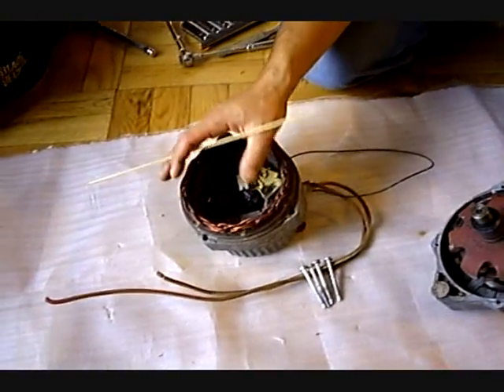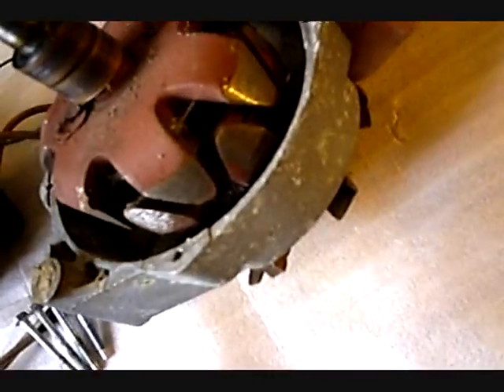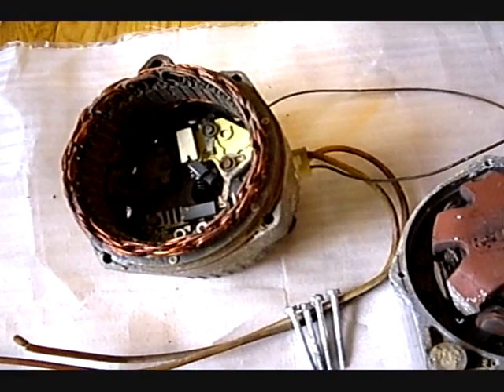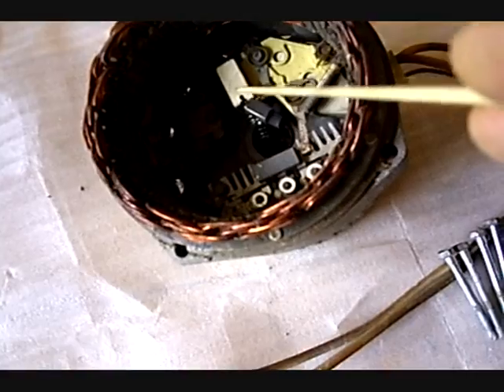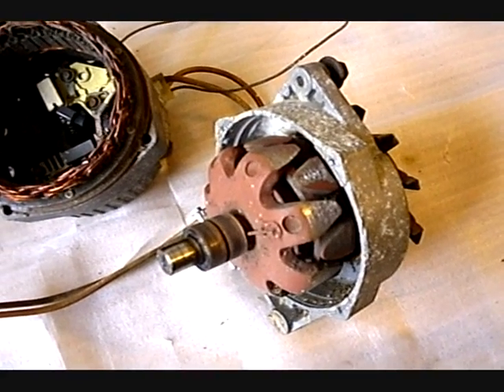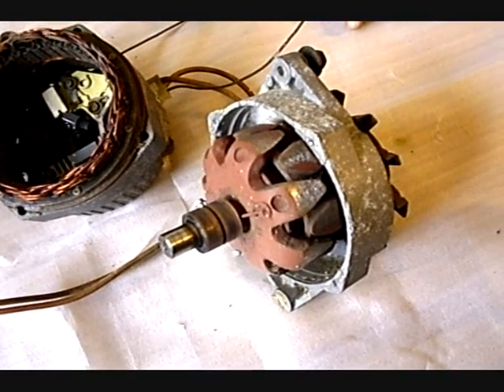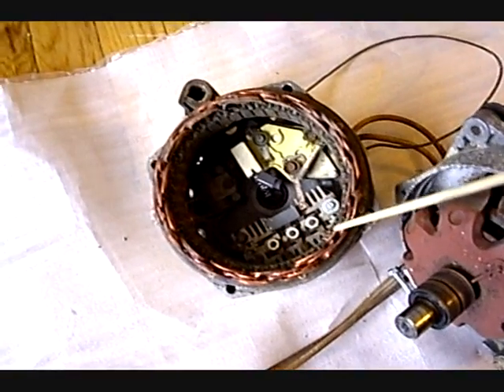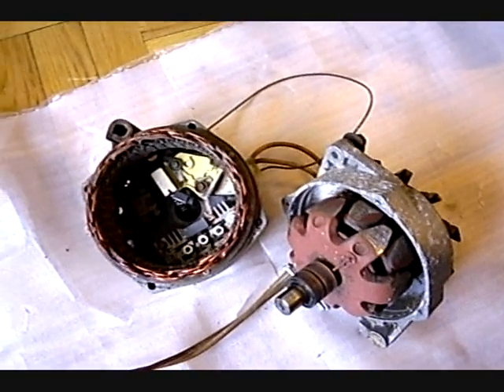Permanent Magnet Alternator generator, part 1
Here is advanced device Open mind!

NdFeB N52 Permanent Magnets are here.

High Amps PMA Permanent Magnet Alternator Generator. Permanent magnets NdFeB.
Use these powerful permanent magnet alternators (PMA's) to make cheap electricity with vertical axis wind turbines. Stop wasting up to 50% of your power energizing the coil of standard brush type alternators. It is good enough for small wind turbine.